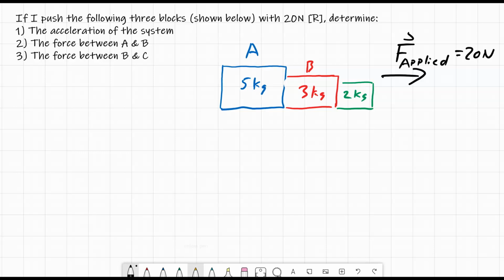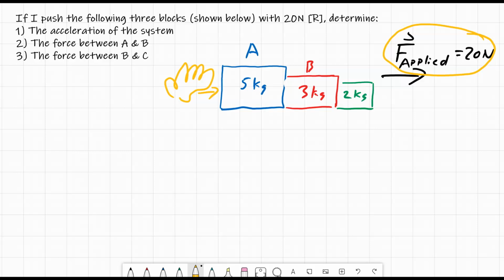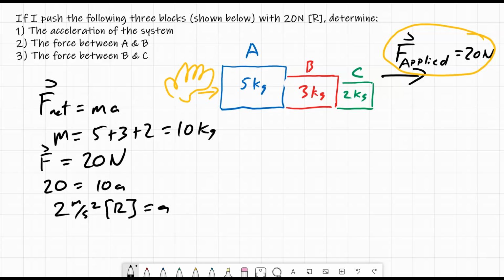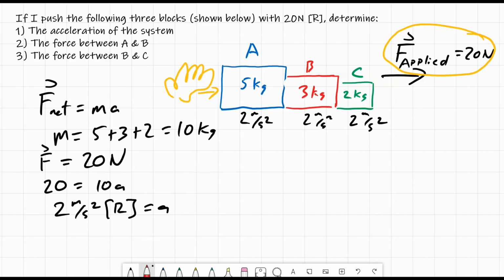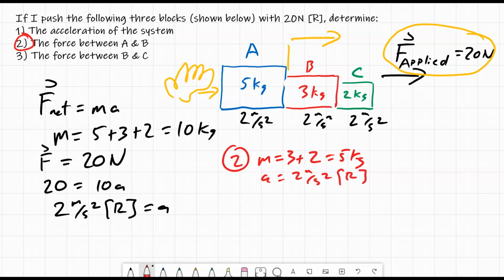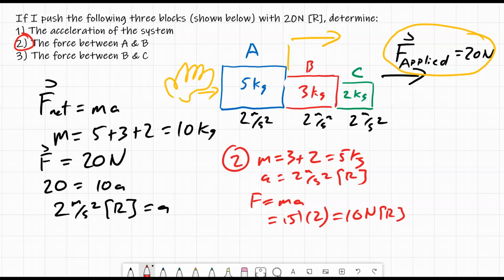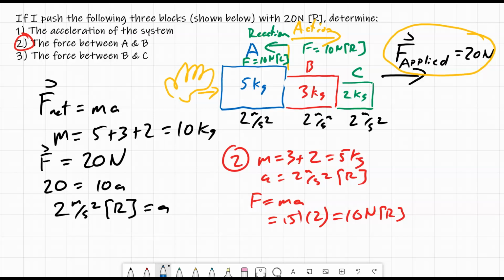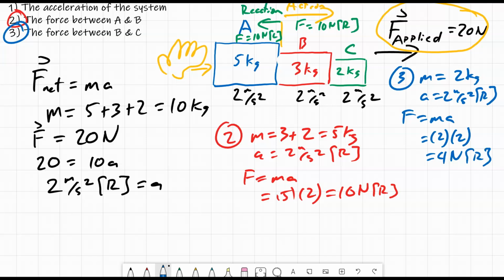Newton's Third Law Example #2